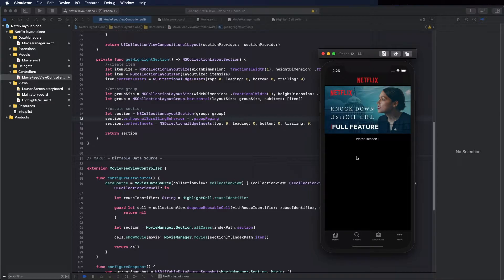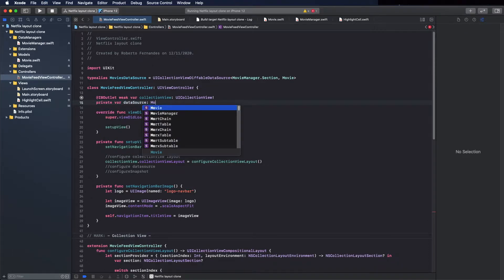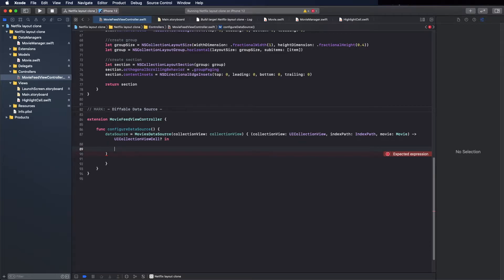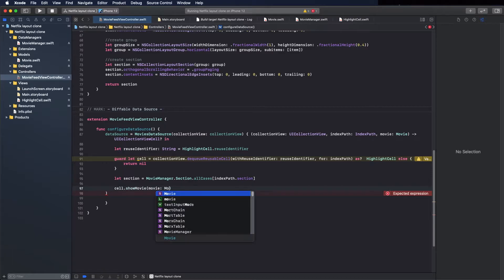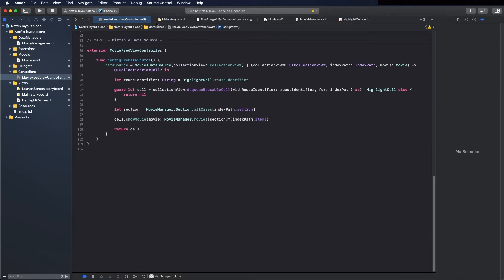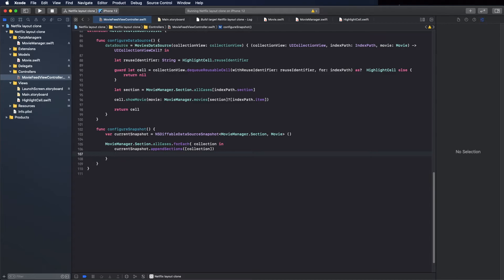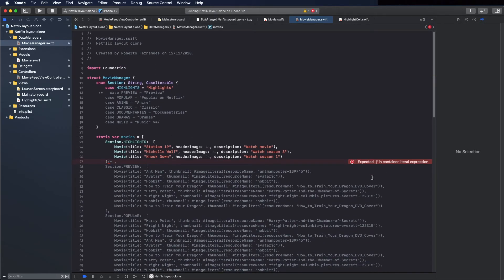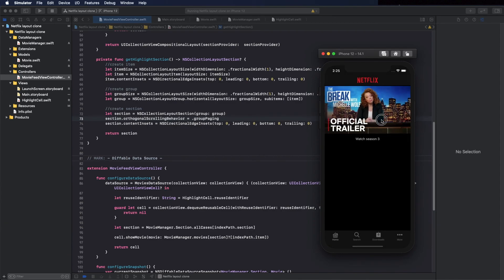Netflix Layout Clone with UICollectionView - Compositional Layout - Part 3 | iOS Development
Netflix Movie feed Layout Clone with Swift and UICollectionView using Compositional Layout - Part 3

Development using Swift and Xcode.